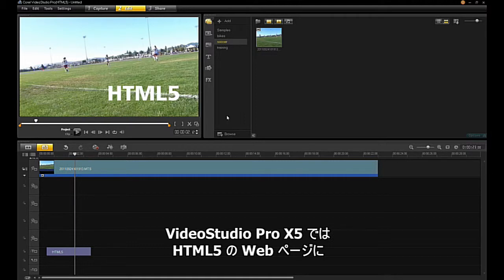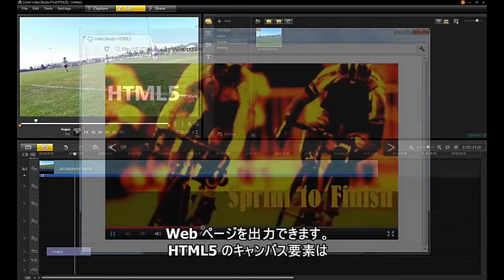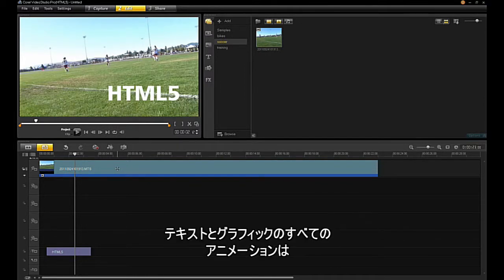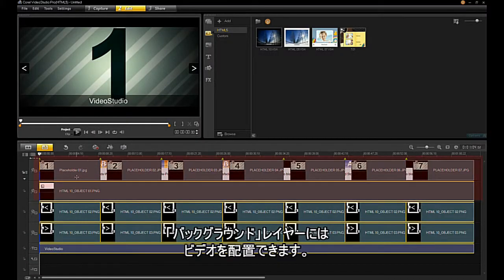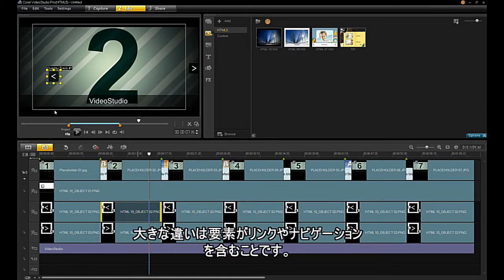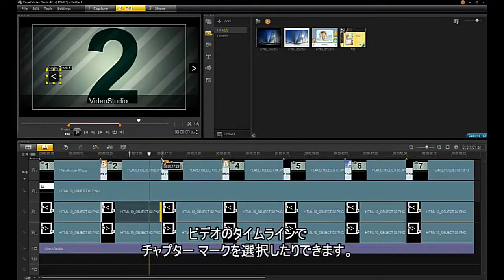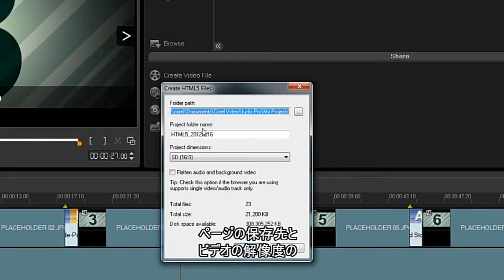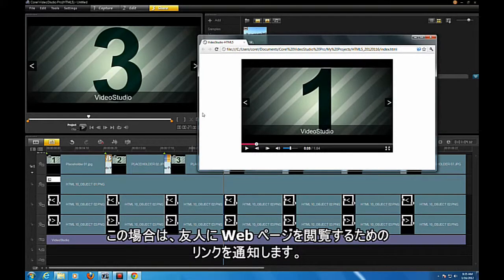Corel VideoStudio X5 - HTML5の出力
VideoStudio X5 では、HTML5を使った新しいスタイルでの動画作成に対応！
オーバーレイトラックの静止画やテキストのオブジェクトに対して、URLリンクの追加やチャプターポイントを追加してHTML5ファイルとして出力できます。出力後にDropboxなどのオンラインストレージサービスを使ってWebにアップロードすれば、外出先から別のPCやiPadをはじめとするモバイル端末で再生可能！

※本動画ではVideoStudio Pro X5 英語版を使用しています。